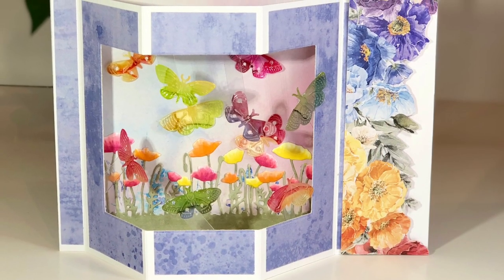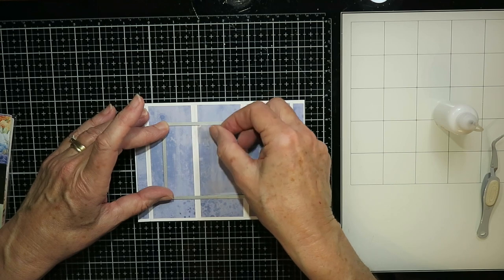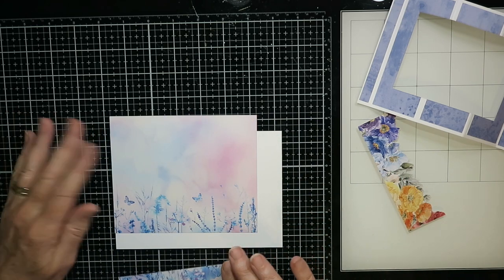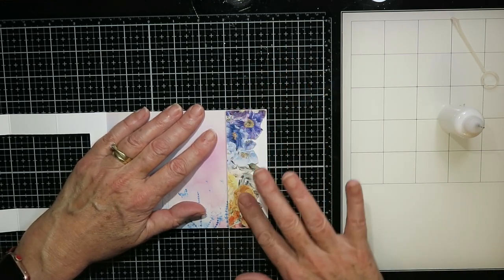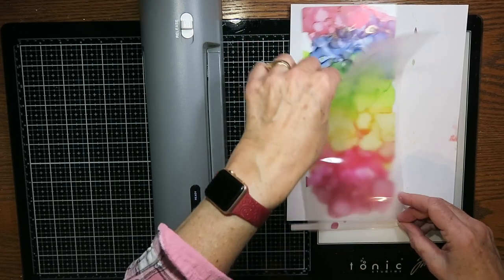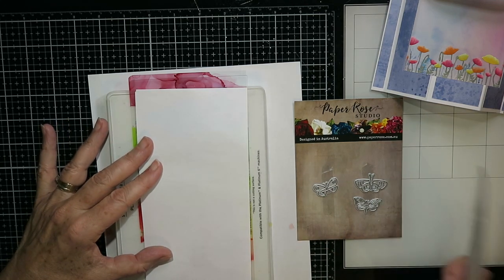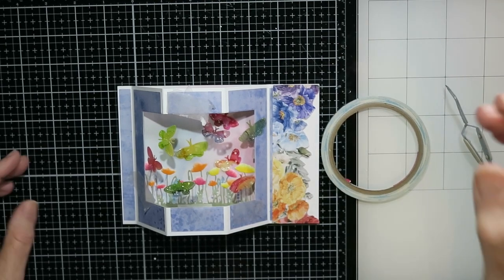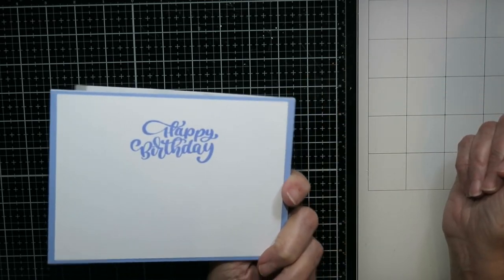ANOTHER FUN CARD FOLD - Bay Window Card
Here’s a tutorial on how to make an easy Bay Window Fold Card.  No special dies are required for this and it gives a great 3D effect.  The finished card size is 5" x 7".

Ranger Alcohol Inks - Cranberry, Gumball, Lemonade, Limeade, and Denim.